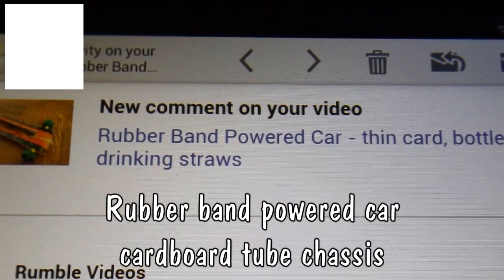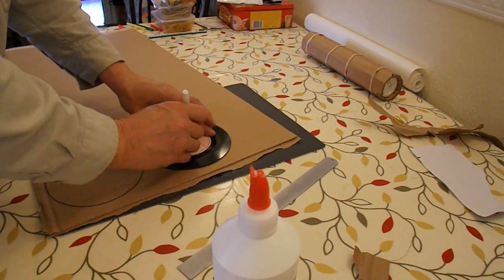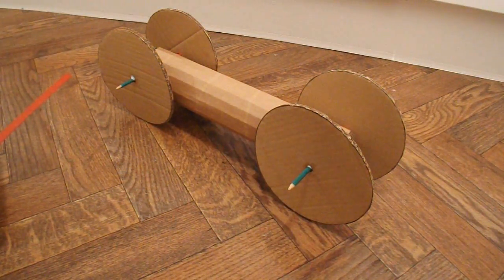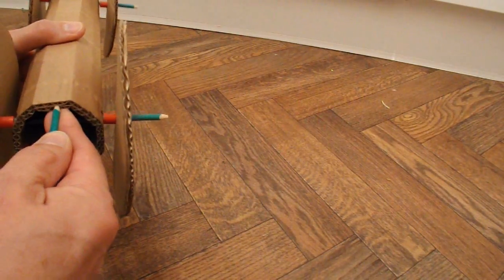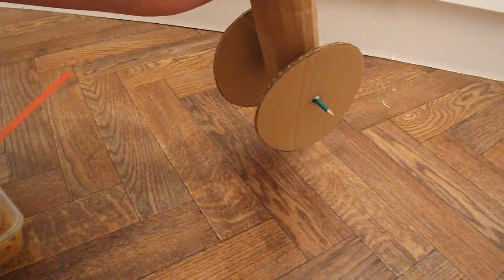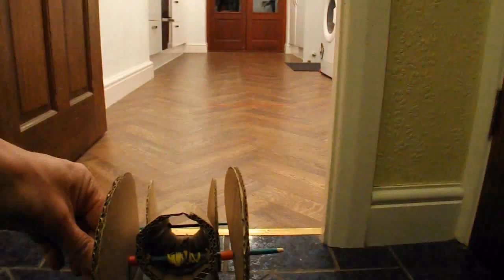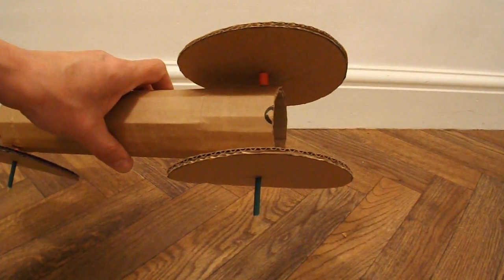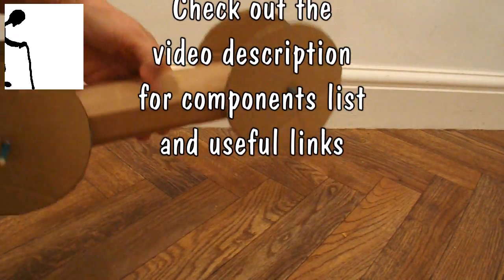Rubber Band Powered Car - cardboard tube and wheels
Rumble Videos asked "Pls make a rubber band car using: 4 cardboard wheels, 1 cardboard tube, 2 axle, Rubber band, Glue, Paper clips (if needed)". I didn't have a cardboard tube so I made my own.

Main Components
cardboard
PVA glue (I don't like using this as it takes too long to dry)
Flower cane
rubber bands
I cut a red drinking straw into short lengths as spacers to keep the wheels away from the body
NO HOT GLUE !

Main Tools
Scissors and/or Utility knife
Pencil sharpener
NO HOT GLUE GUN !

If I had used Hot Glue the wheels would not have warped and the build would have been much quicker but I used the PVA glue as an experiment and confirmed why I like hot glue so much.